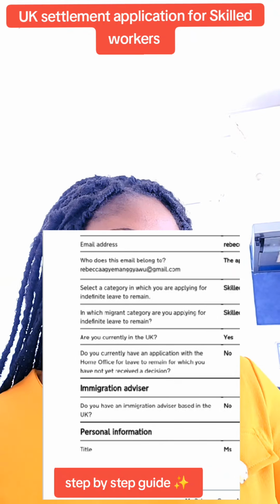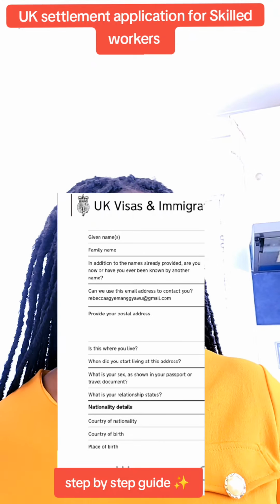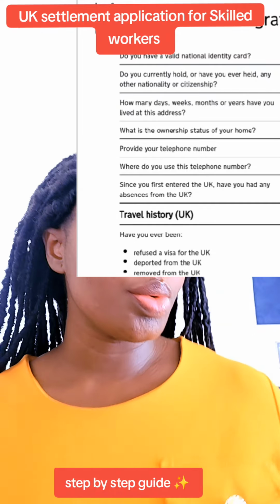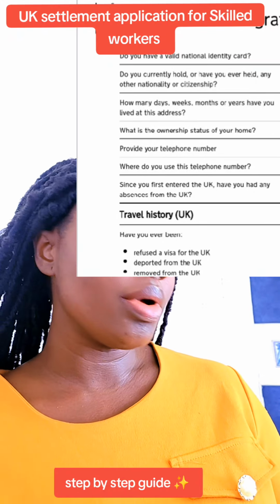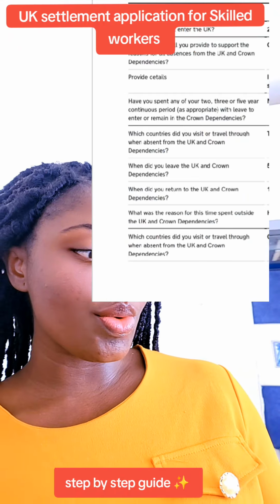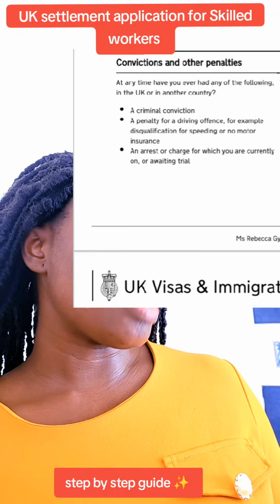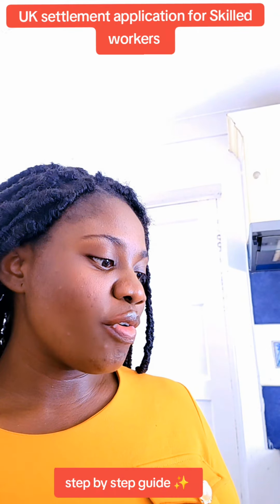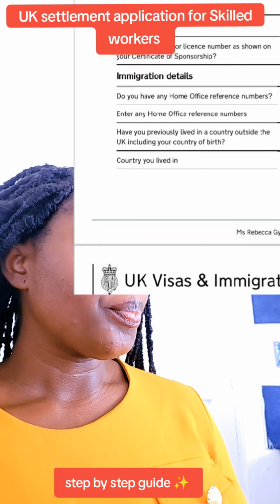UK SETTLEMENT APPLICATION STEP BY STEP GUIDE